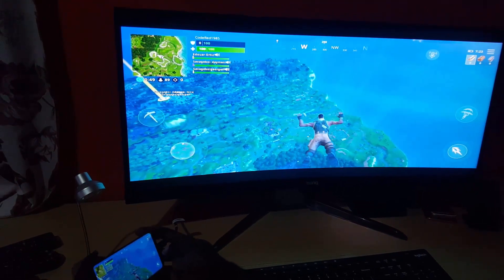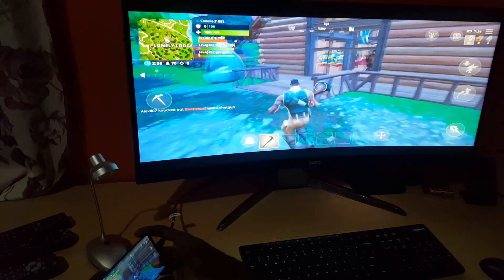BenQ EX3501R Fortnite Gaming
Check out the BenQ EX3501R Fortnite Gameplay using a Samsung Galaxy S8 connected by USB Type C cable. The performance might surprise you on this 35 Inch Curved Ultra Wide monitor or display.